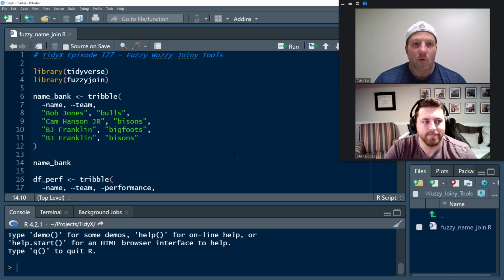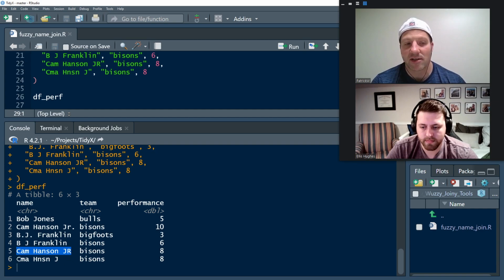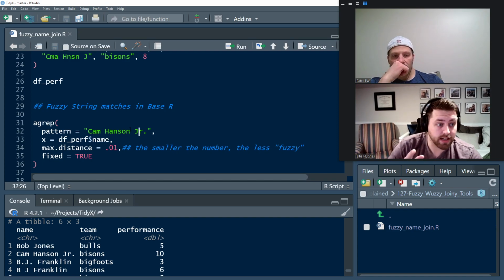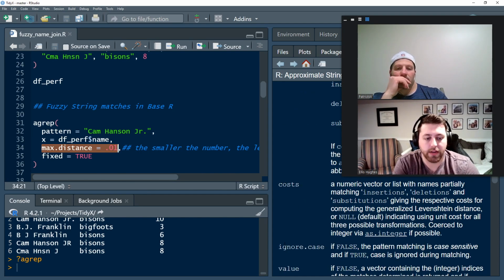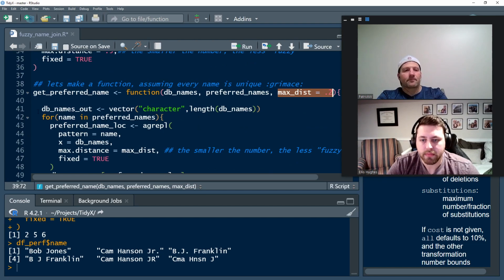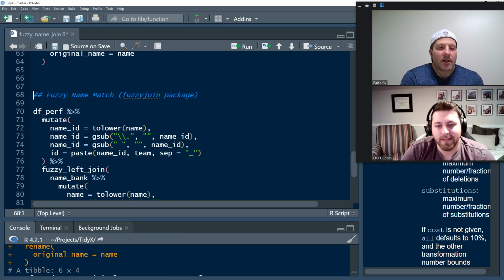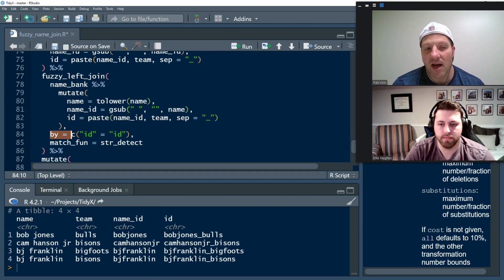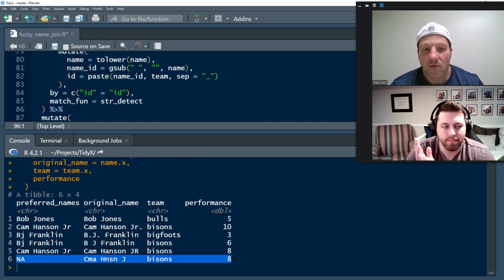TidyX Episode 127 | Fuzzy Wuzzy Joiny Tools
How do you match two datasets that have ever so slightly different spellings for the values you want to match on? In comes Fuzzy Matching! We generate a simple example using a "name bank" or reference dataset along with some simulated scraped data and show you two ways to do so. Ellis shows us how we can use agrep/agrepl from Base R, and Patrick walks through an example from the {fuzzyjoin} package!

Links:
Open an issue on the TidyX Github page!